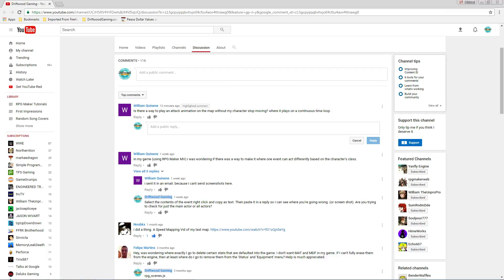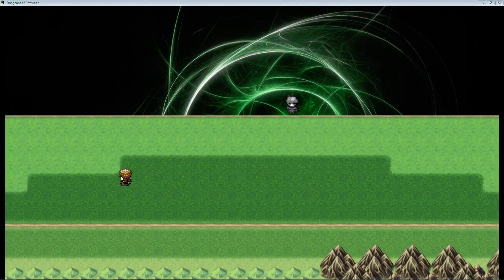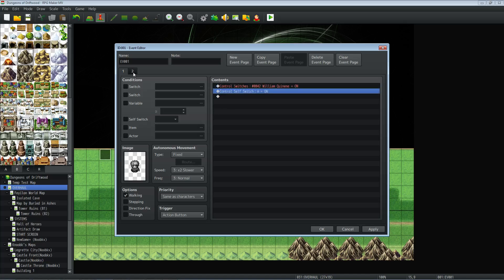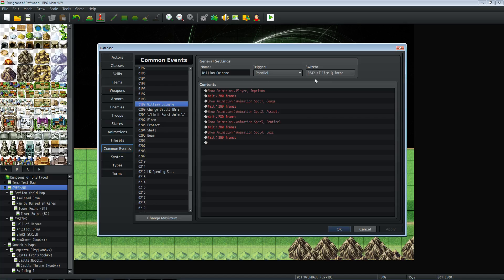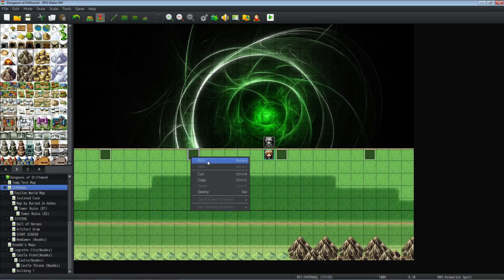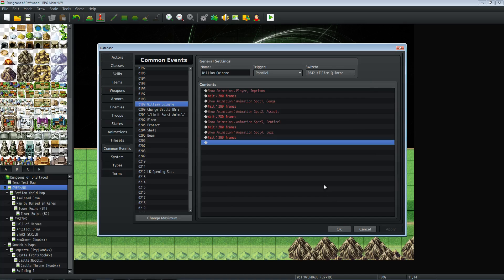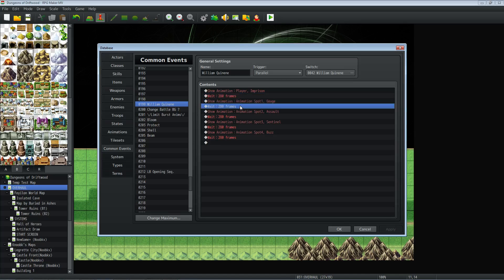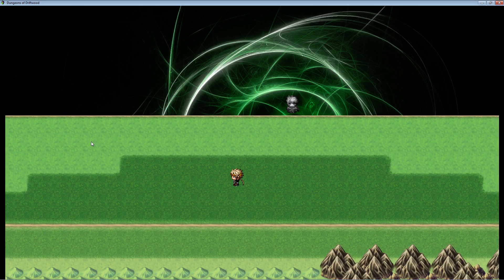√ Parallel Animation - Special Request for William Quinene - RPG Maker MV Tutorial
How's it going everyone, in this video I'll show you how to use a common event to have animations play in the background while your running around on the map, without making the player stop moving. This is a special request RPG Maker MV Tutorial for William Quinene, hopefully it helps.